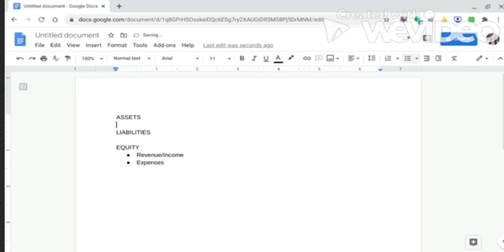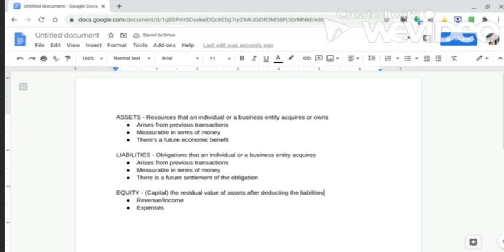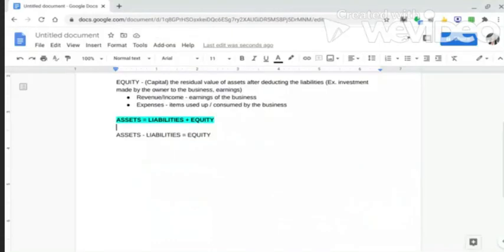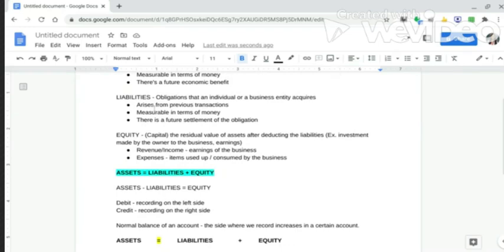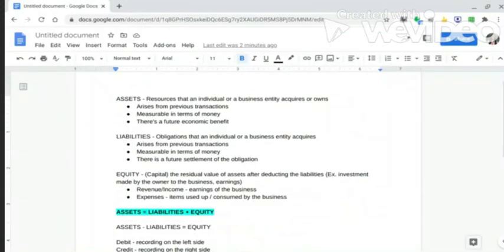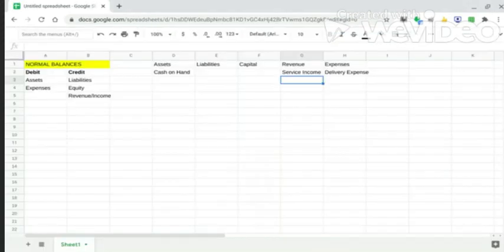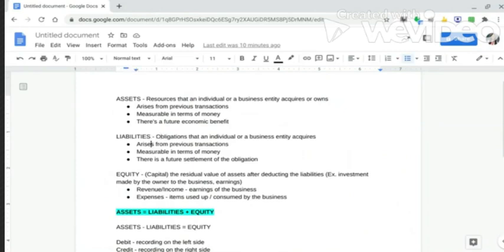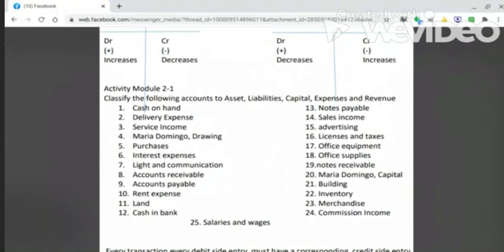The Fundamental Accounting Equation p.1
Hi! This is Lindsuu.

I want to share with you a little (I guess) explanation about the fundamental Accounting equation. I´m not a CPA though but I´ve been teaching Accounting for Senior High School for almost 4 years now.

Sorry took me 28 minutes for this topic since this is my first video.

I´ll try to shorten it a little on my next uploads.

If you have questions or topics that you want to be explained on my next videos, just comment it down below.

I hope that I am of help though.